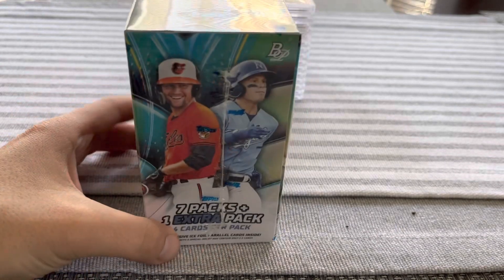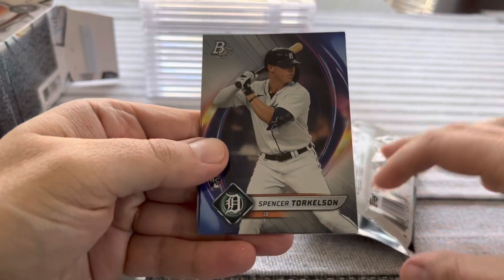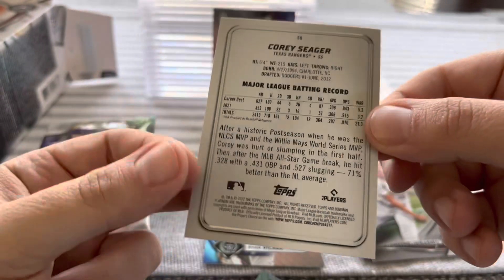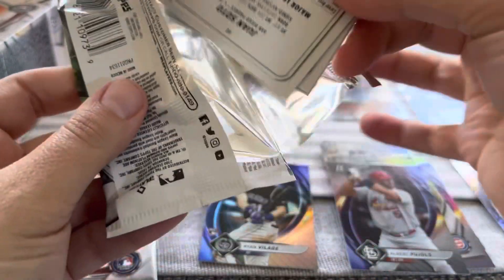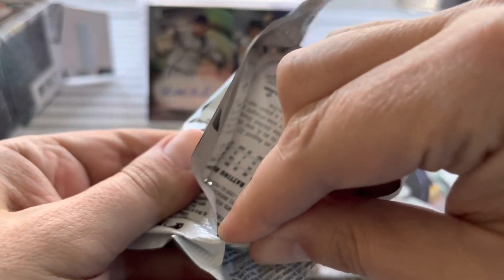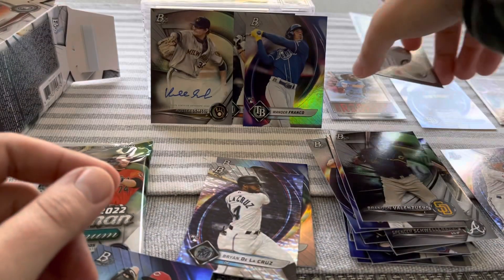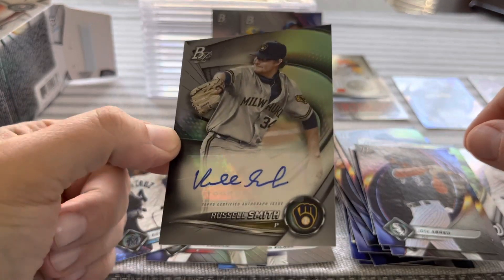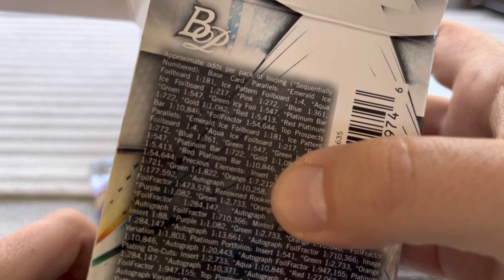AWESOME 2022 Bowman Platinum baseball blaster box 💥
This is probably one of the most highly recommended baseball retail products out in stores right now. This is the second time I've opened one of these, and each time I've been blown away with the quality of cards & short prints.

Out of 2 recent blaster boxes I purchased from Walmart ($24.99 each), I have received an autograph card each time, the odds should be one in 68 packs! This may just be insane luck or this is just an amazing product from Topps.

This box did not disappoint!